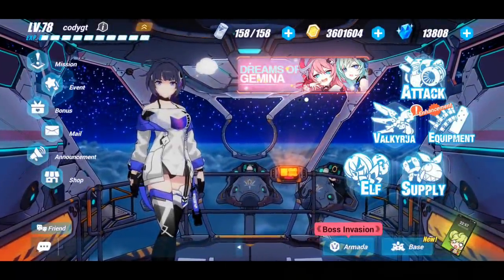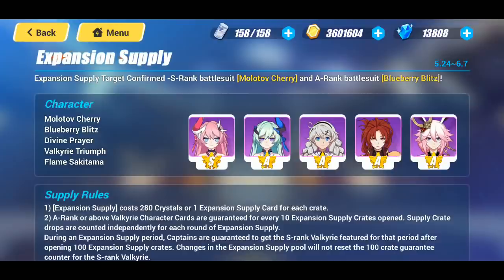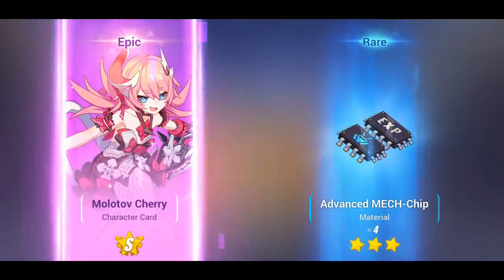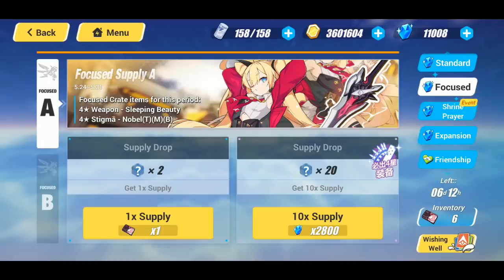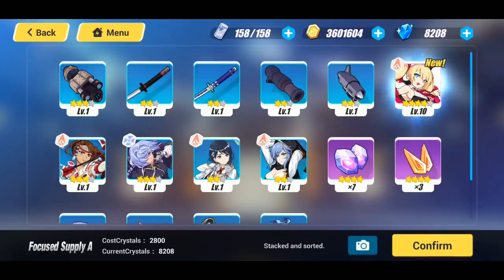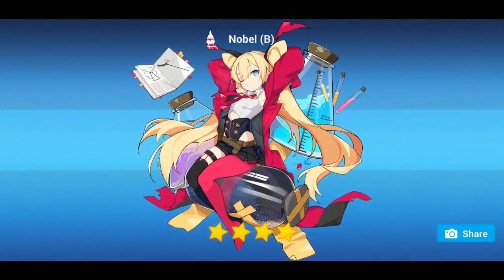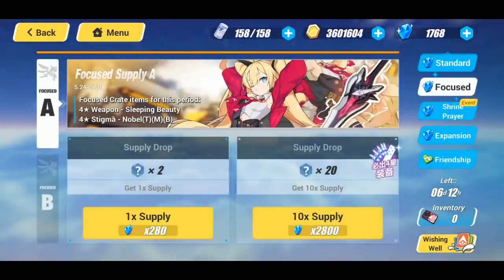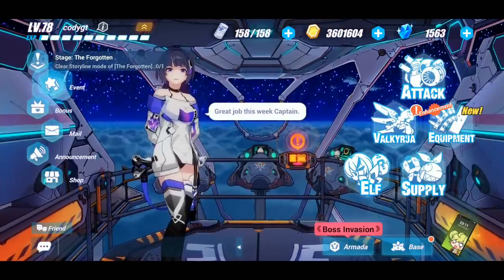**MOST HYPE HONKAI SUMMONING VIDEO EVER** 12,000+ CRYSTALS FOR ROZALIYA AND LILIYA! HONKAI IMPACT 3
THANK YOU FOR STOPPING BY AND TUNING IN AS ALWAYS MAHH BOIIS!!!

In today's video I summon on the new expansion supply featuring the twins Rozaliya and Liliya and let's just say it was worth the wait!!!